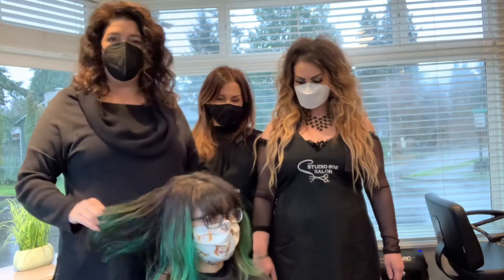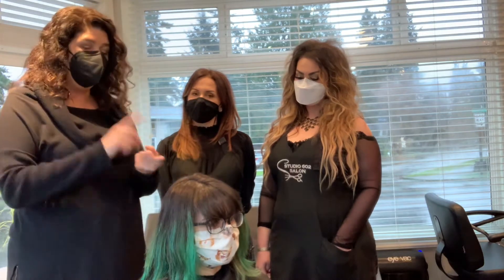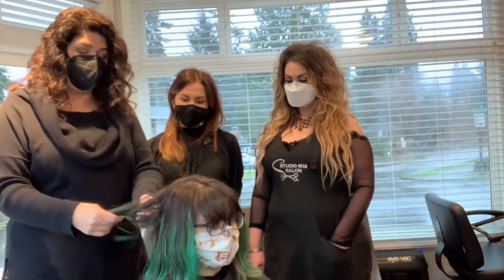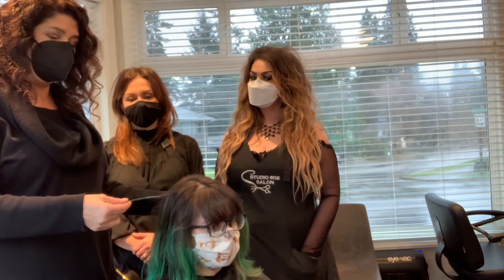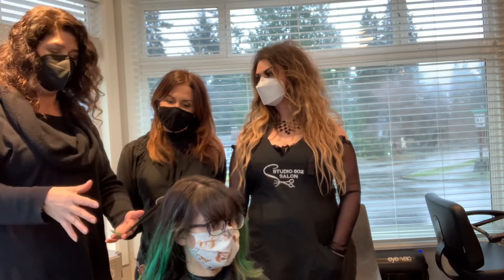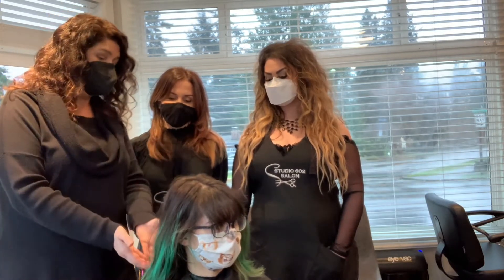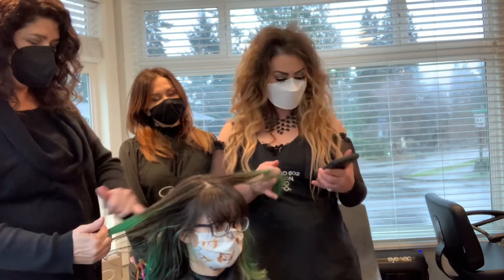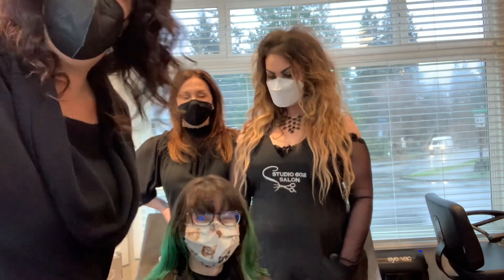Corrective Color Model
This corrective color consultation and service goes thru steps , hair analysis and more.